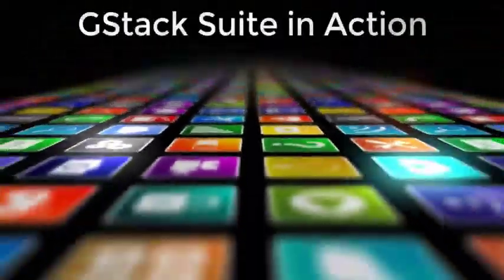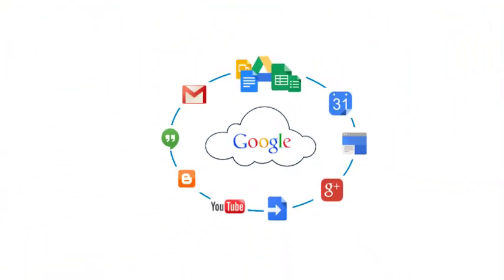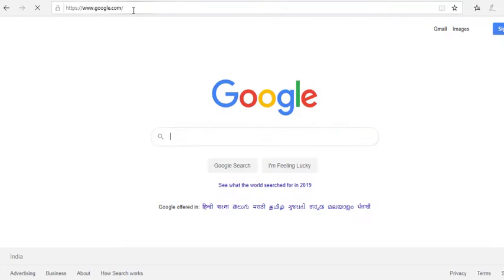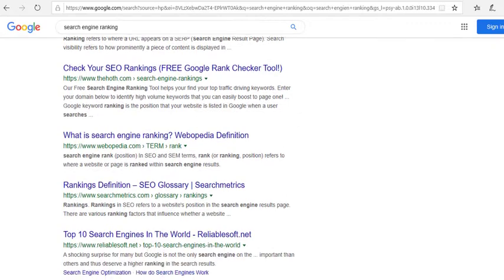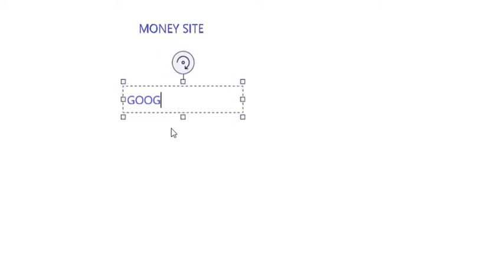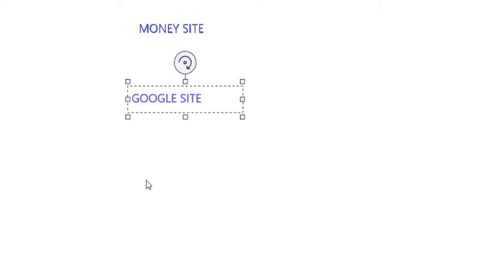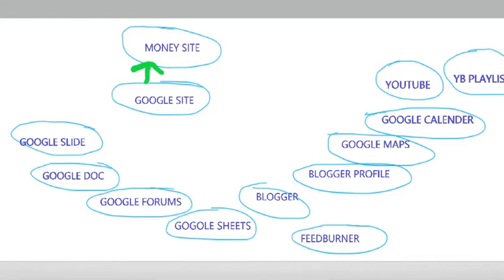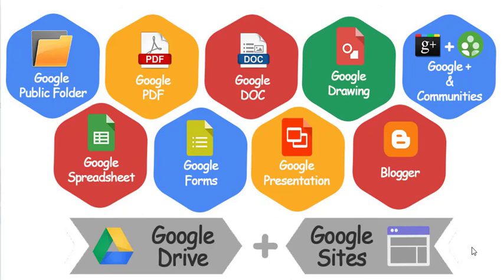G Stack Suite Ultimate Google Stacking Tool Tutorial 1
RESOURCES

➔ Kontent Machine

➔ Your Own Content

For Making Each Article Unique

For Text to HTML Conversion